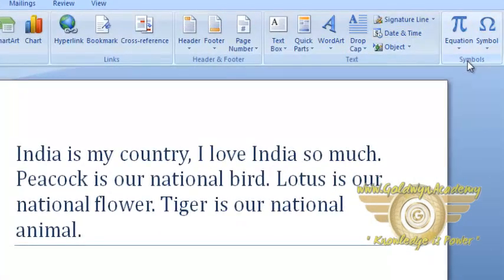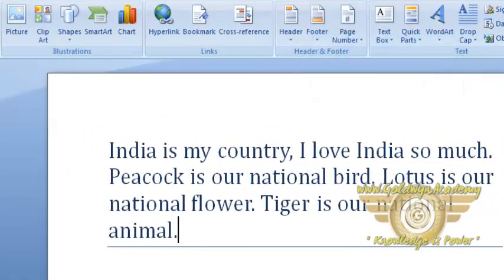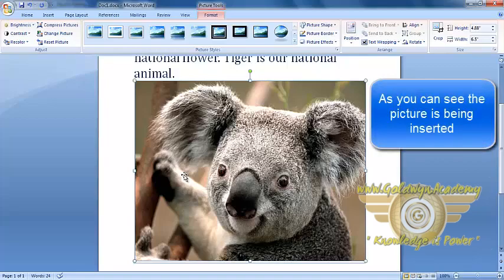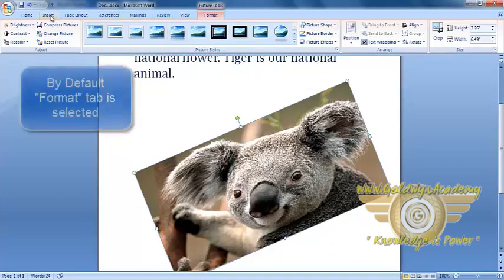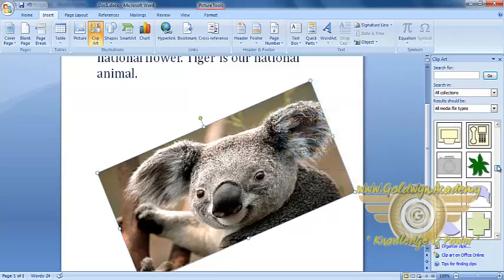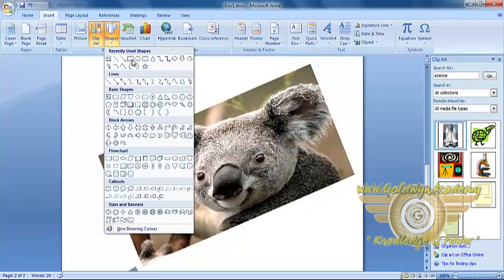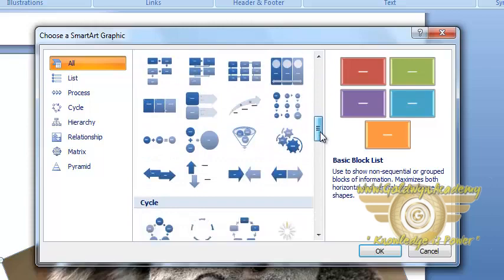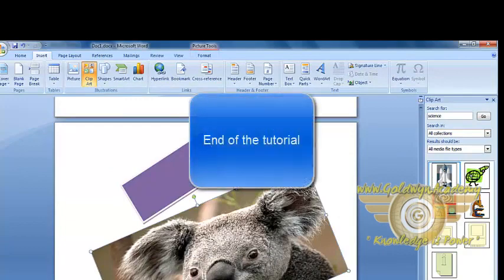Graphics PART-15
Word, create impressive documents and improve your writing with built-in intelligent features. Excel, simplify complex data and create easy-to-read spreadsheets ...